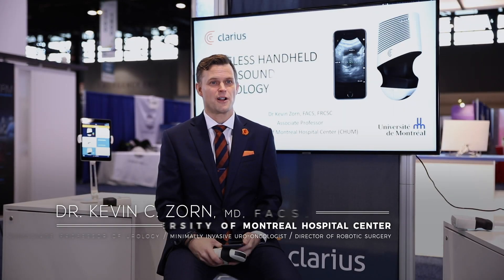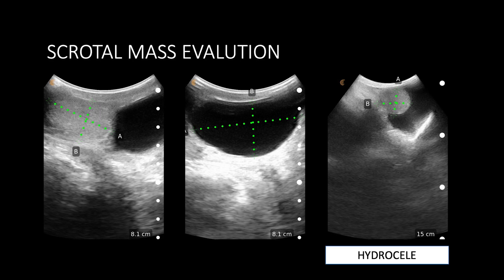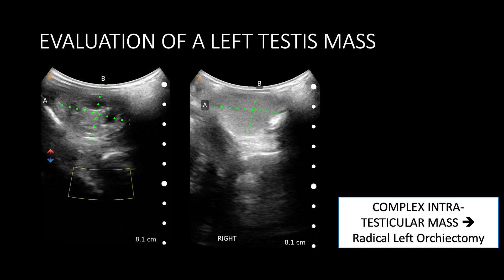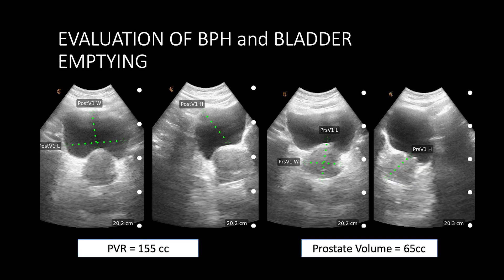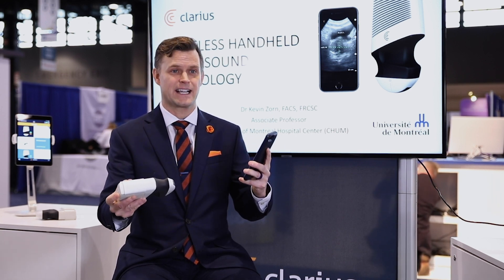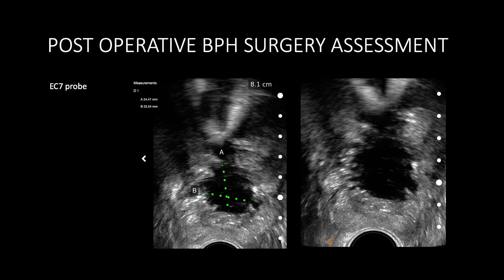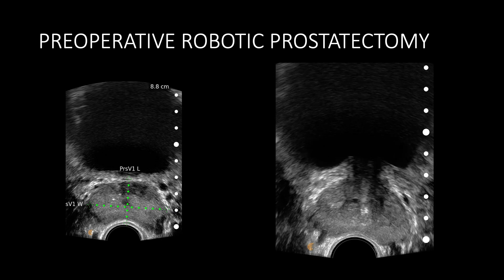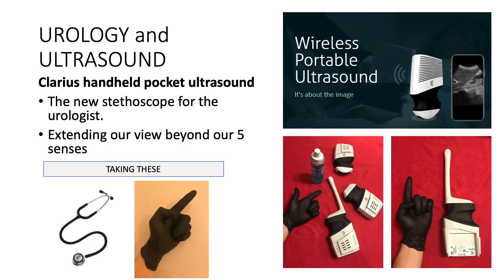How Urological POC Ultrasound Saves Time & Money | Urology Cases | Clarius Handheld Ultrasound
“It’s the handheld ultrasound that is going to become the new stethoscope of the 21st century. It takes what we have and our current armamentarium from our auditory listening with a stethoscope and the tactile limitation of the distance of my fingertip to something way beyond.  Without a doubt, I think the Clarius system allows us to be better urologists. ”

Dr. Kevin C. Zorn, MD, FACS, FRCSC